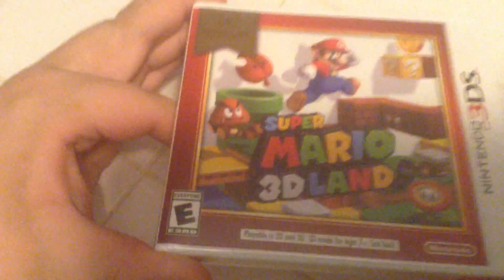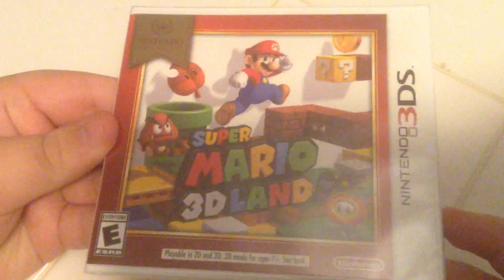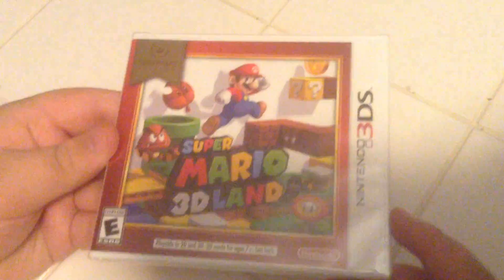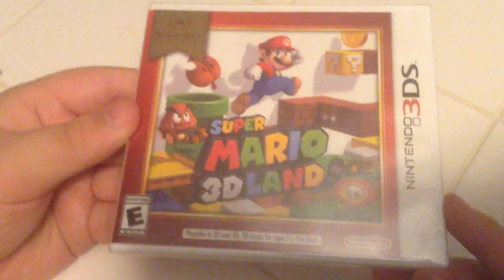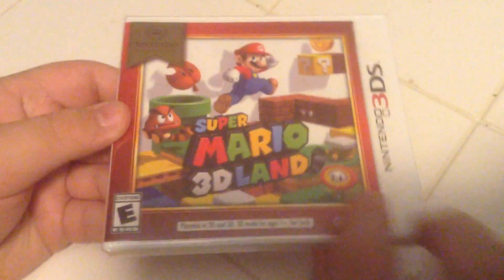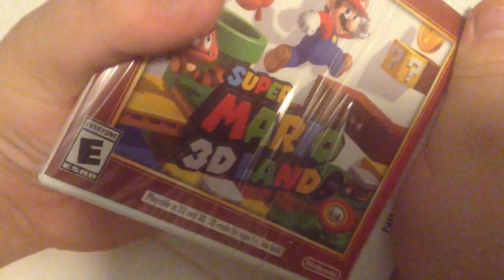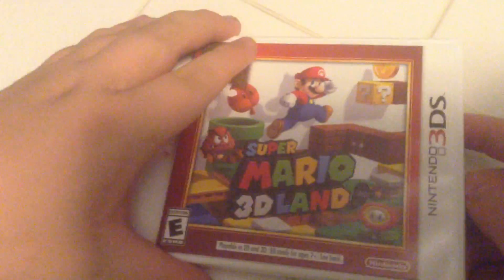Super Mario 3D Land - Nintendo 3DS Unboxing